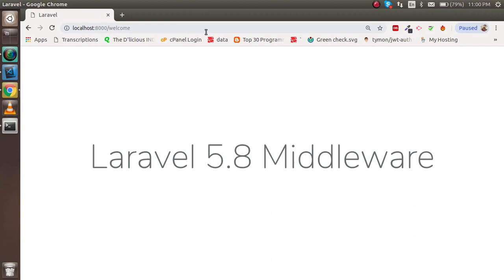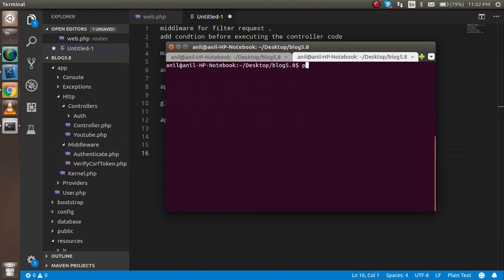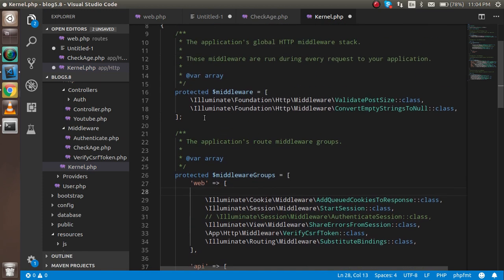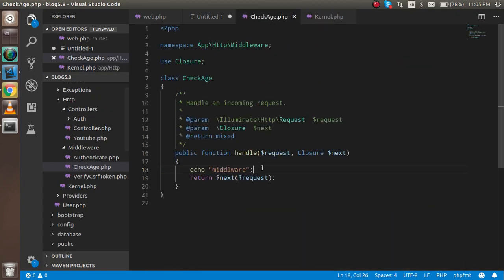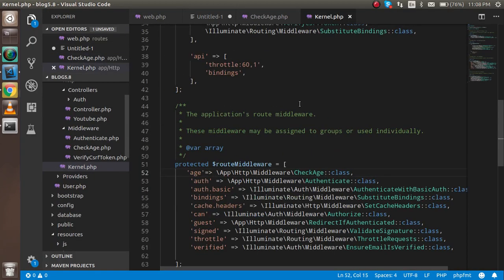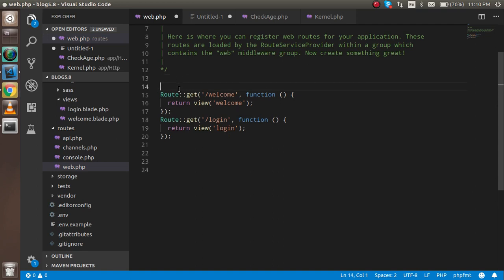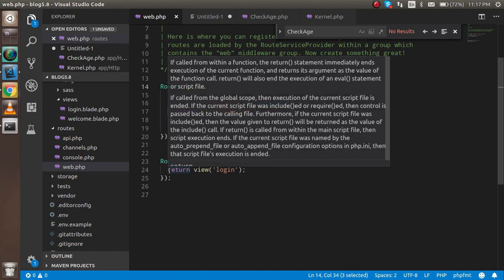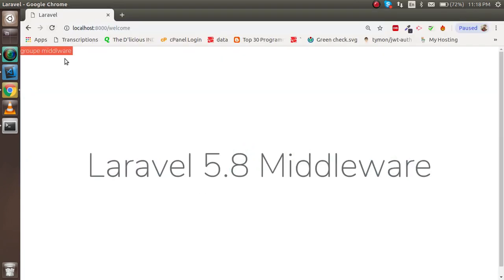Laravel 5.8 tutorial #9 how to use Middleware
in this laravel 5.8 tutorial we learn how to use middleware

topic which is cover
what is middleare
make a middlware with cmd
add code in middlware
apply middlware in kernel file
globle ,group and router middlware
apply group and router middlware in routing